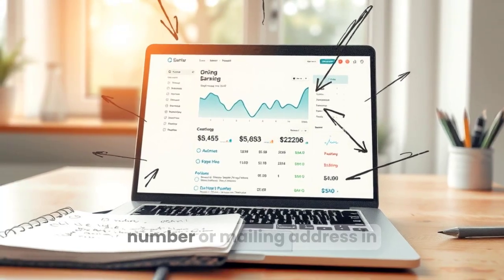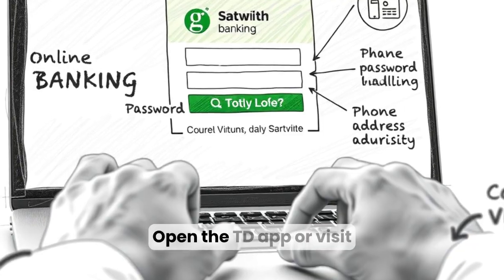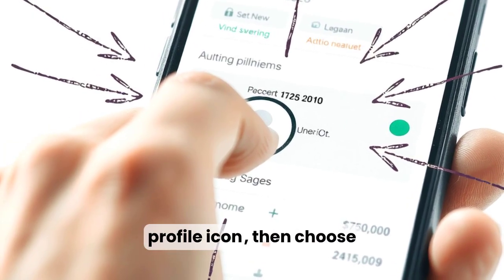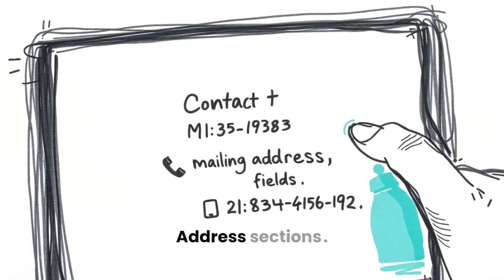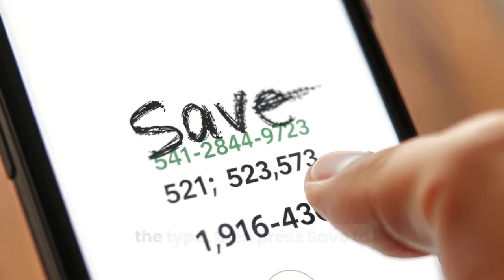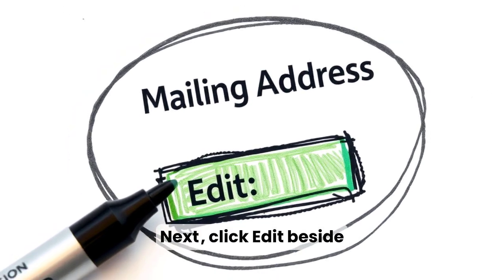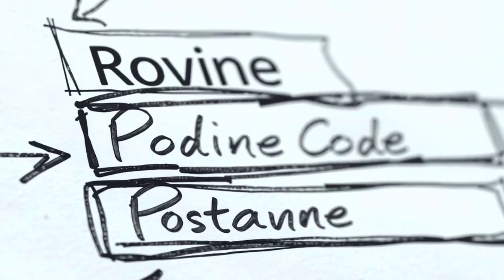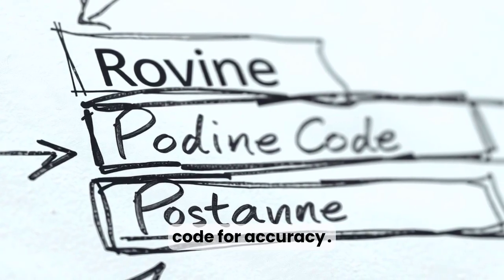How to Update Your Phone Number and Address in TD Online Banking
Step-by-step guide to update your phone number and address in TD Bank Online Banking. Keep your account info accurate and secure.